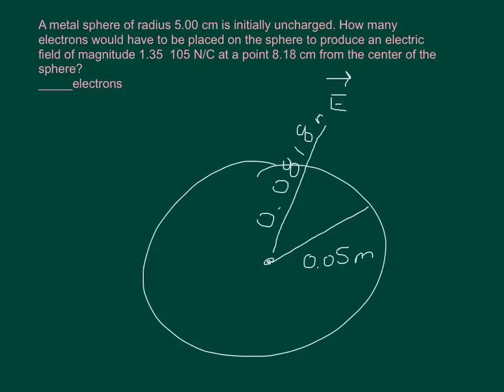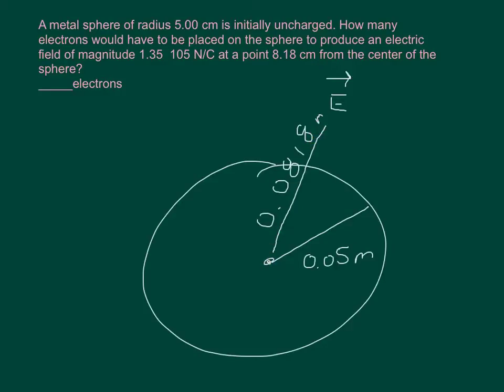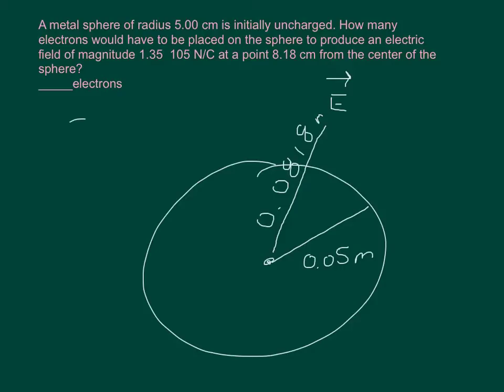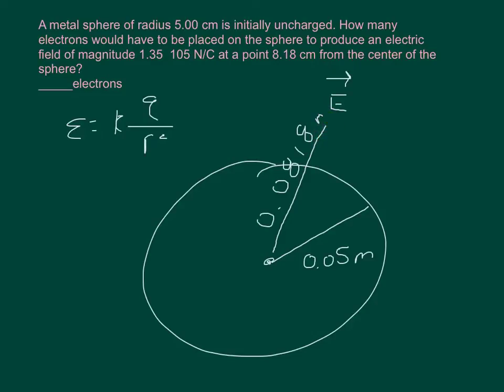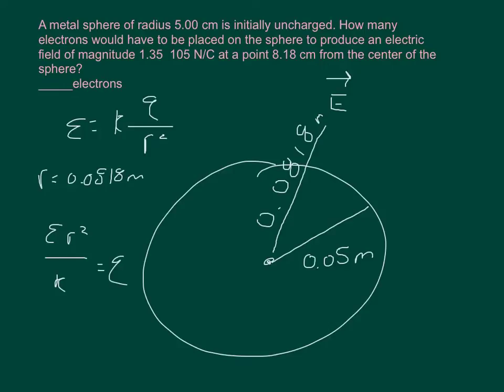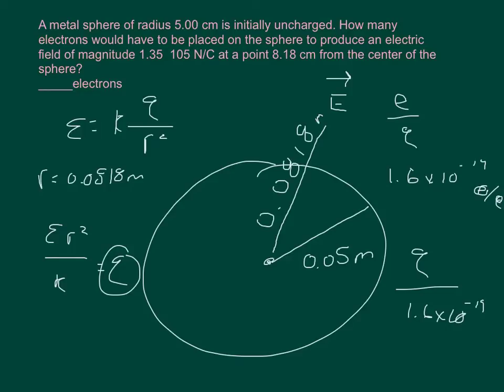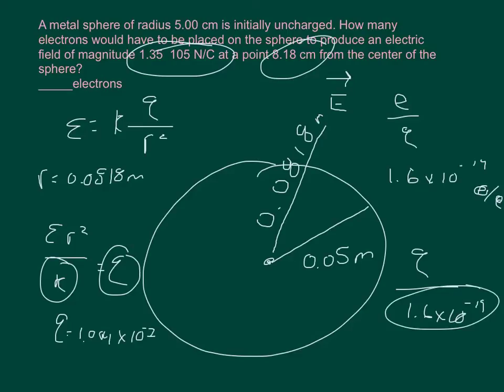Physics WebAssign Ch16 #3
A metal sphere of radius 5.00 cm is initially uncharged. How many electrons would have to be placed on the sphere to produce an electric field of magnitude 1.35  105 N/C at a point 8.18 cm from the center of the sphere?
_____electrons